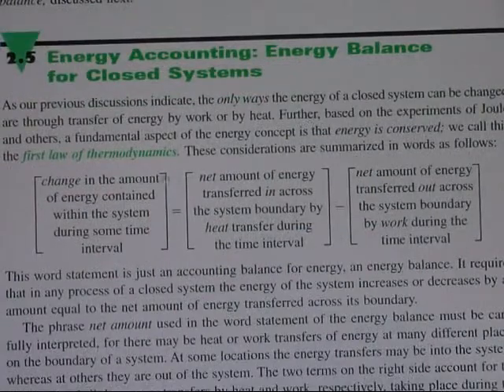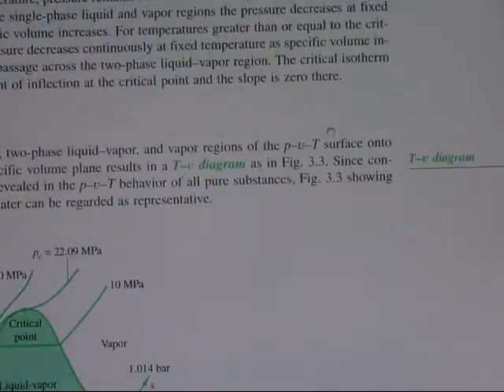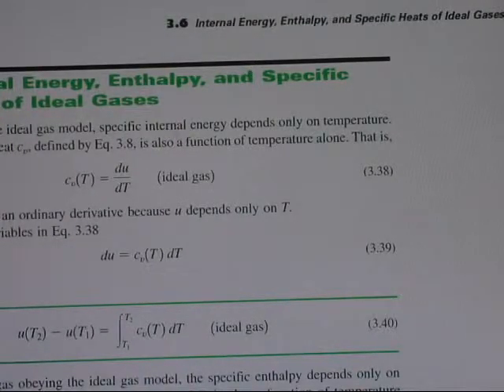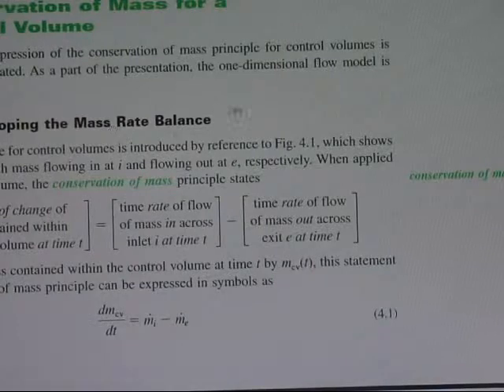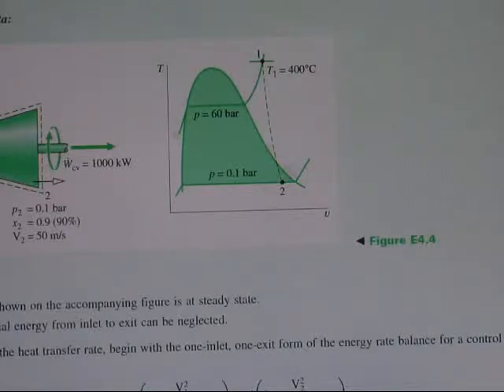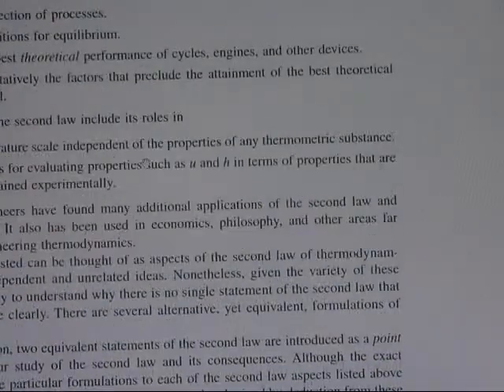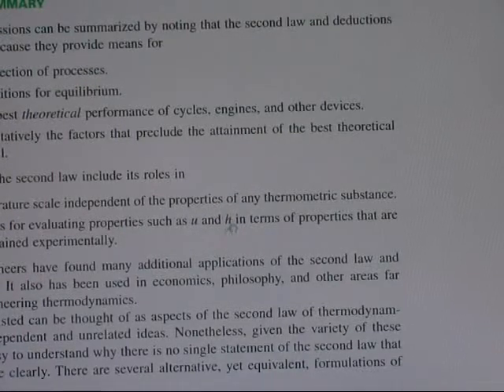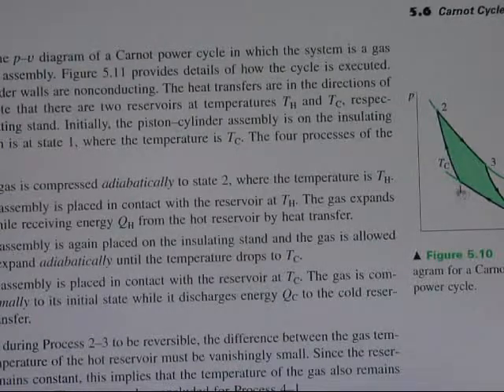BAE4043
Engineering Thermodynamics 3